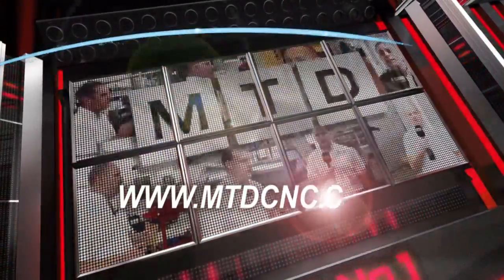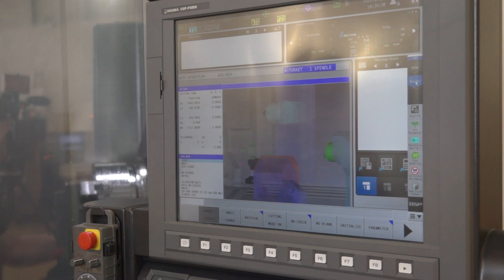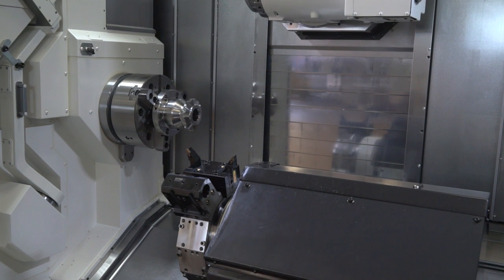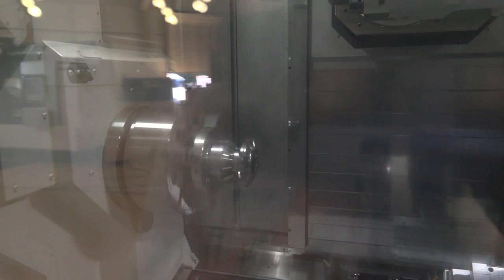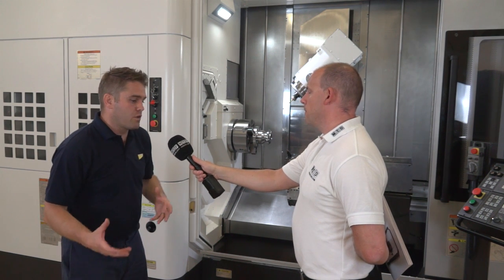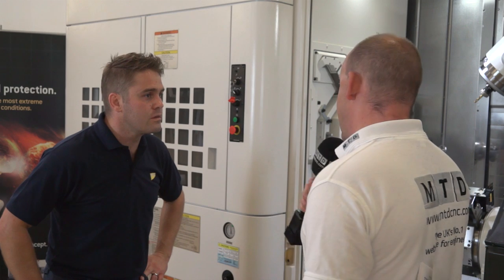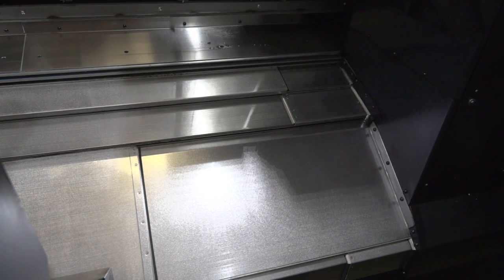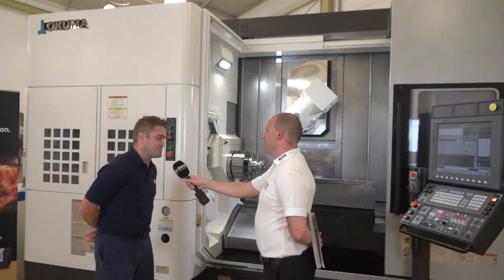Okuma Multus U3000 Mill turn multi tasking machine